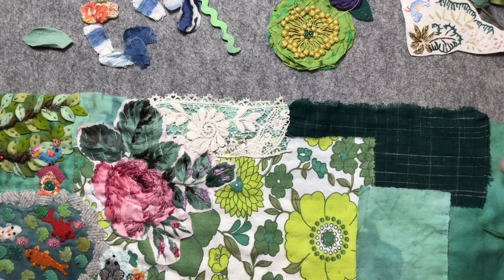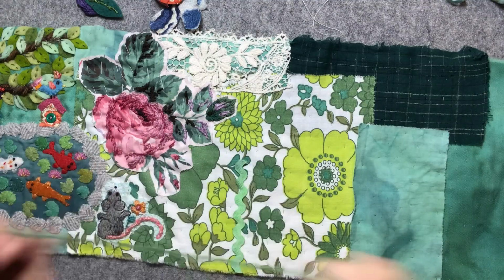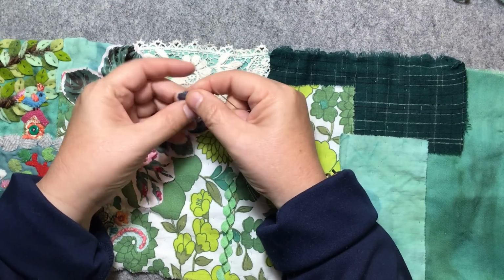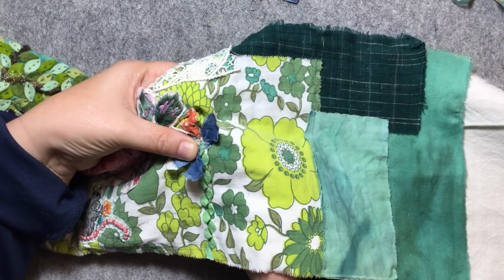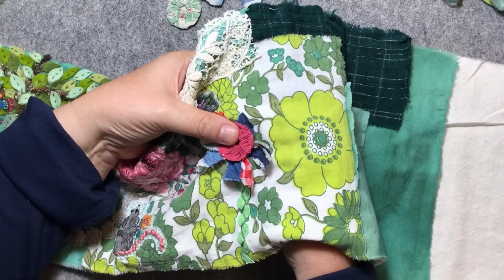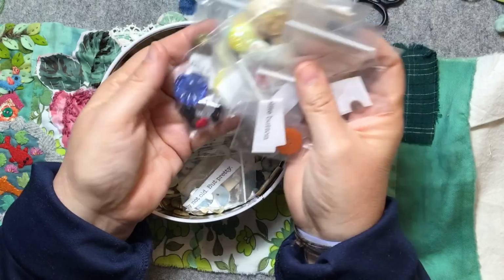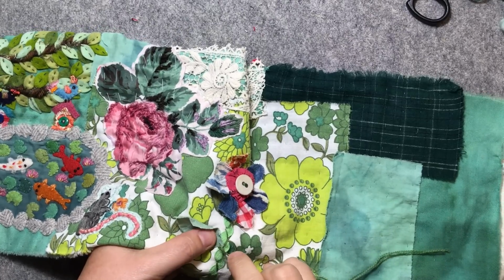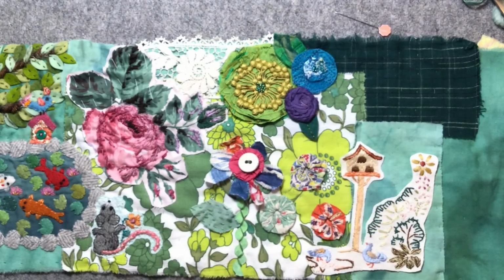roxysjournalofstitchery Vol 3 Ep 47: final prompt reveal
This is the final prompt for this project. Enjoy!

If you decide to do so please share your work on Instagram, YouTube or Facebook, using the following
We look forward to seeing your wonderful creations.